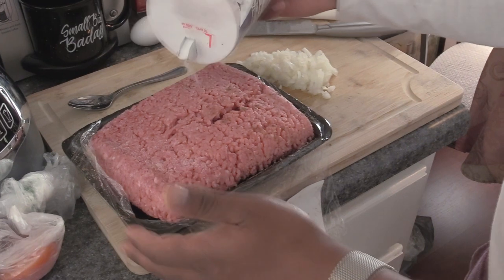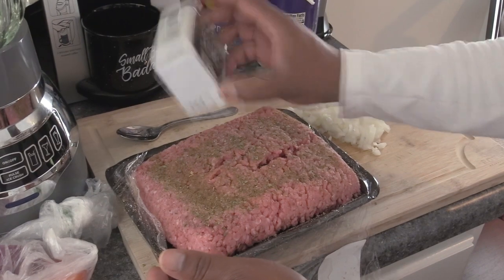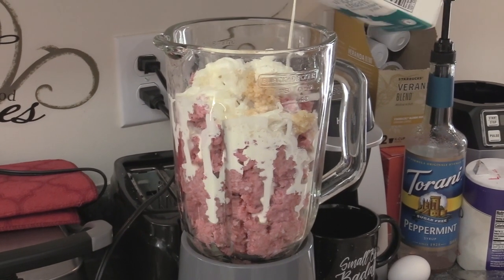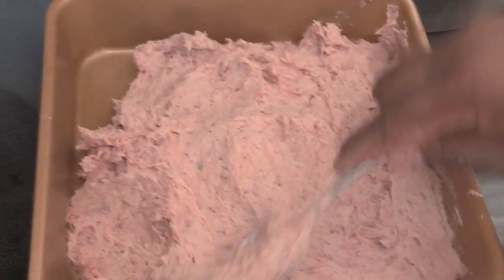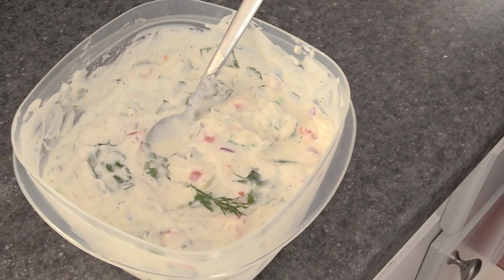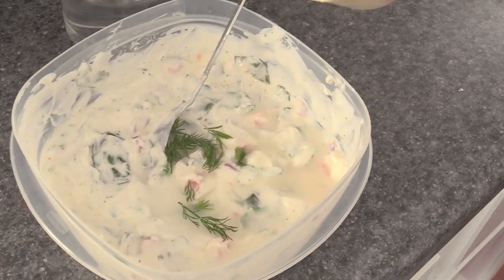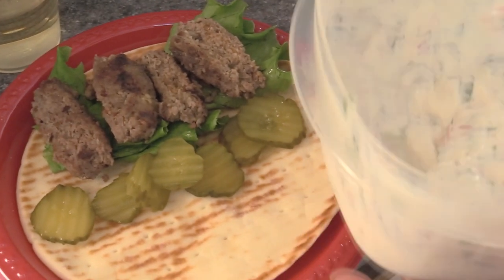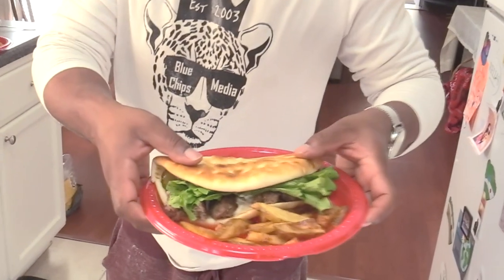Greek Gyro | Chef John Miller | Eat and Drink TV [Good recipes for lunch]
This greek gyro recipe is a homemade gyro recipe created by Chef John Miller from the cooking show, Eat, Drink, and Handle Your Business.  This simple gyro recipe using ground beef is a good gyro recipe for lunch and a fun recipe to make at home.  Gyros are traditionally accompanied by tzatziki sauce but this gyro is paired with a raitziki which was created by Chef John.  Eat and Drink TV.
00:00 Introduction
02:17 Season your beef
03:05 Create your meat mixture
03:59 Gyros in the oven